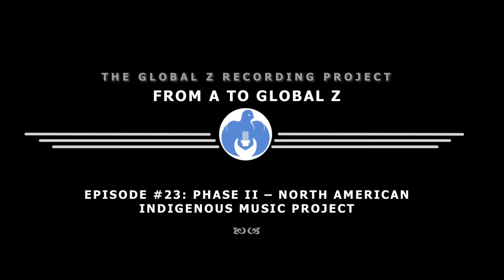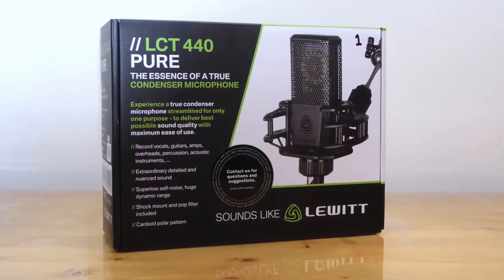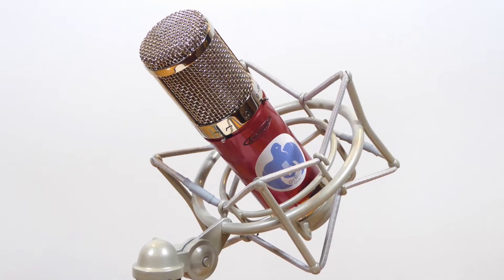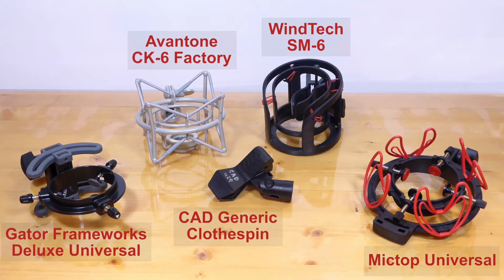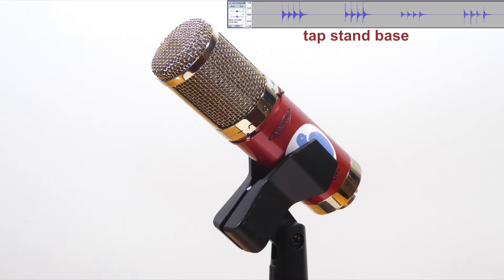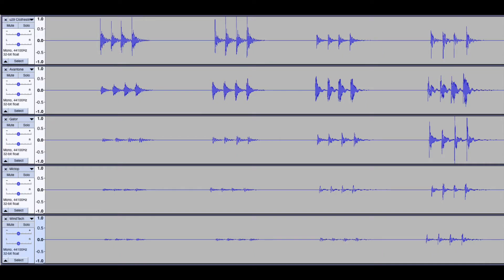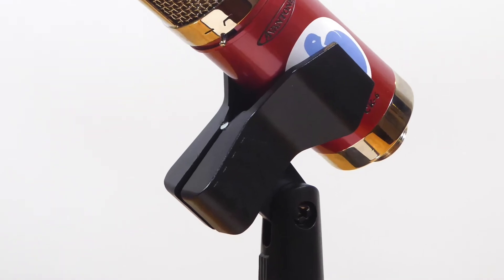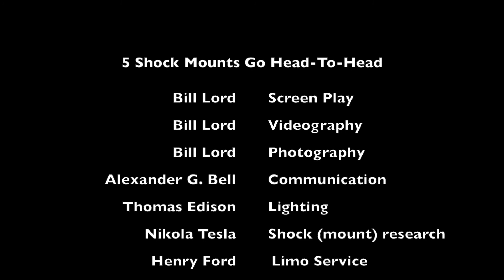Episode 24: 5 Shock Mounts Go Head-To-Head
We pit 5 very different shock mounts against each other to find out which is the champion of limiting thumps and bumps!